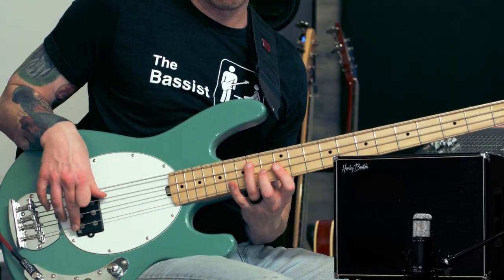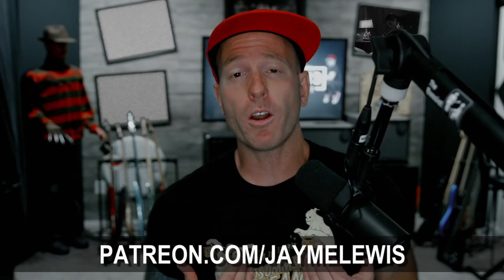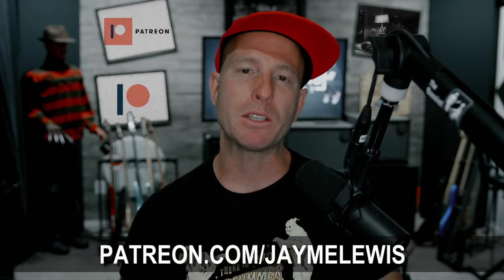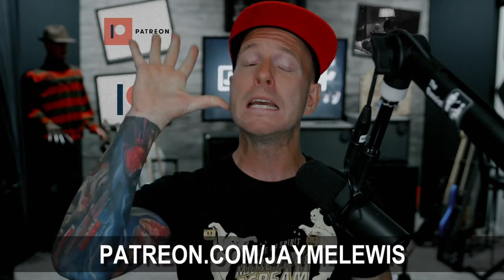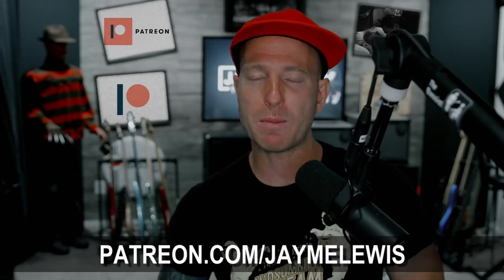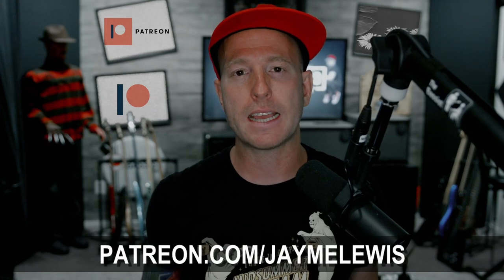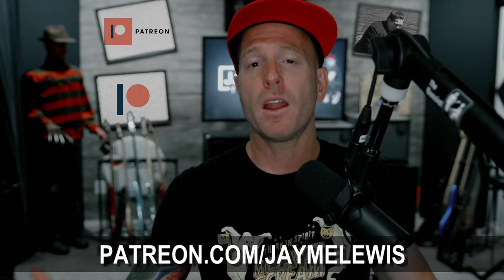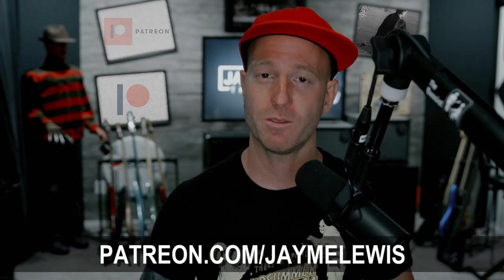Harley Benton SolidBass 210T - What Does it Sound Like?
Harley Benton SolidBass 210T 2x10 Bass Cabinet

🤔 Check out Jayme's Deep Dive video on this Harley Benton SolidBass 210T, where he shares his professional opinion and isolated bass segments